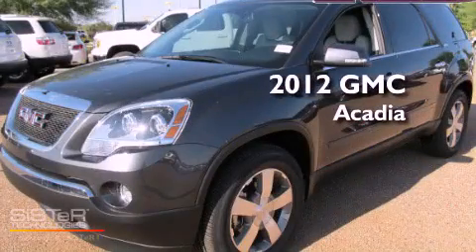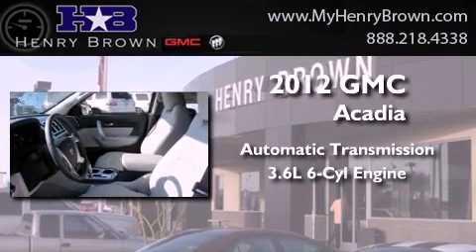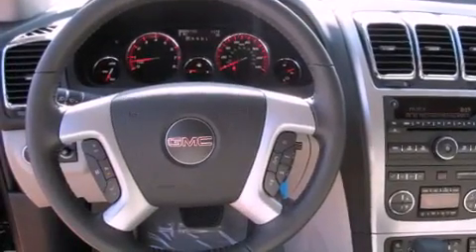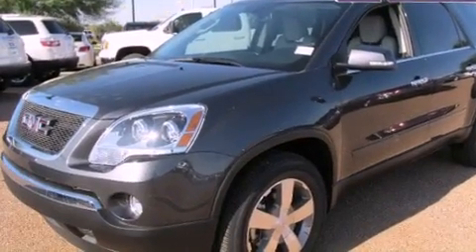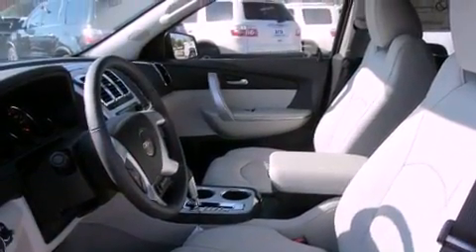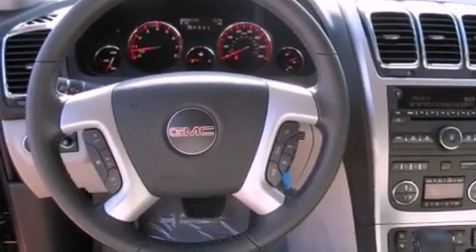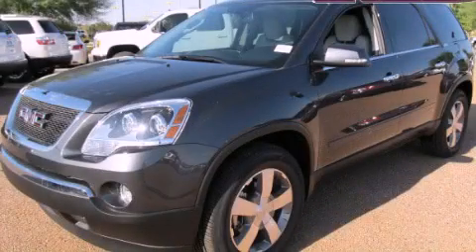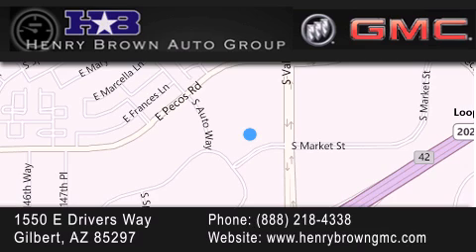2012 GMC Acadia Henry Brown Buick GMC Phoenix AZ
Year : 2012
 Make : GMC
 Model : Acadia
 Engine : 3.6L V6
 Trans . : Automatic
 Exterior : Cyber Gray Met

 Interior : Lt.titanium
 Stock : 2T1613

 1550 E. Drivers Way